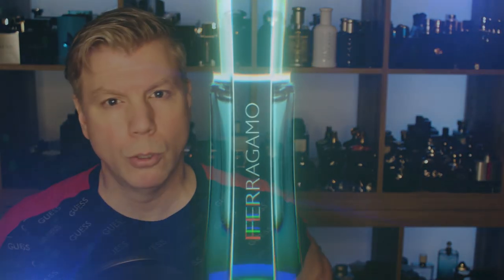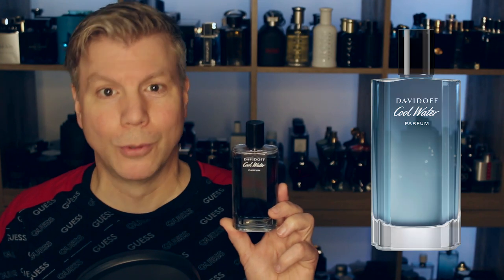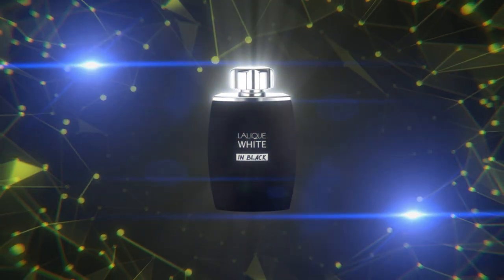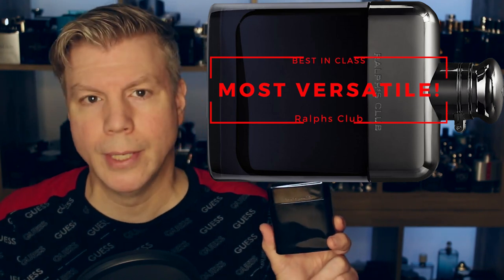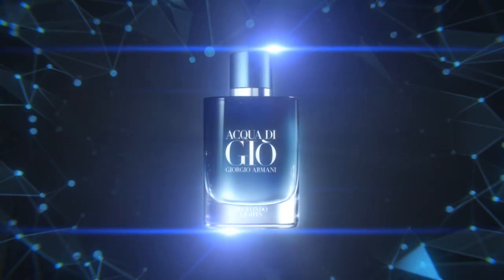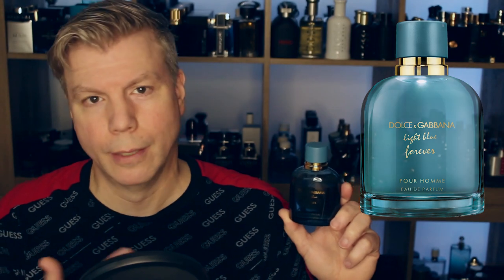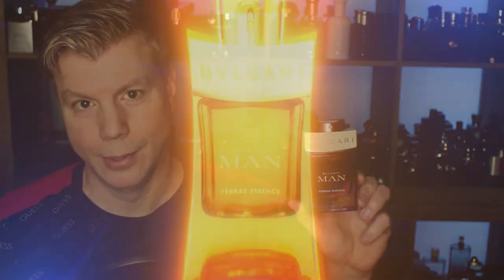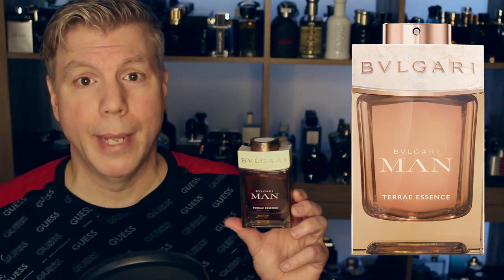Top 10 BEST IN CLASS Designer Fragrance Releases Of 2021! | Fragrance List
HELLO EVERYONE! Somewhat a continuation of my previous top 10, but with a slightly different value system! I wanted to give a shout-out to some additional new releases that didn’t make my top 10 list, with a brief nod towards their best feature/facet.

Check out my Top 10 Best In Class Designer Fragrance Releases of 2021!

Tommy

5 UNIQUE FALL SCENTS             5 SFW SCENTS FOR MEN!

My equipment ~

Editing Software ~